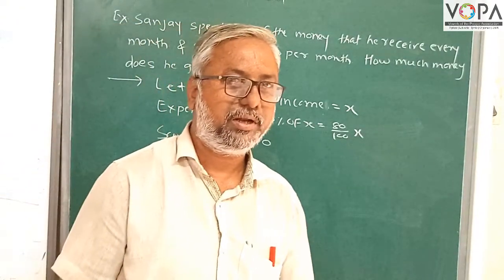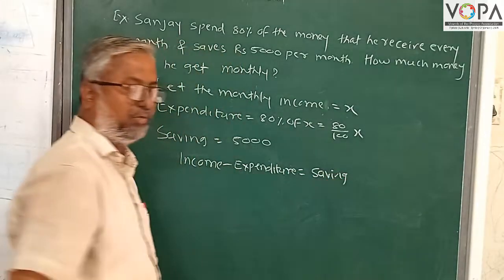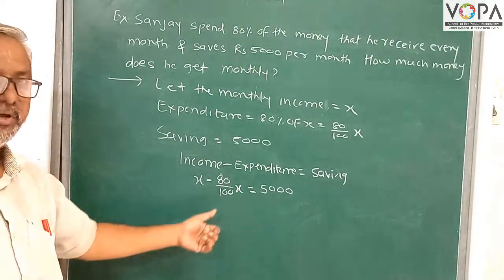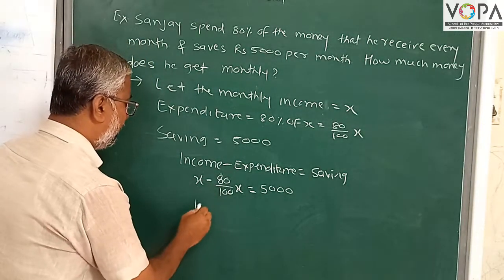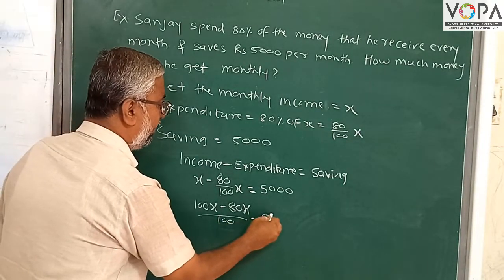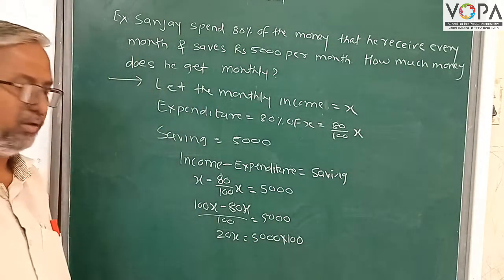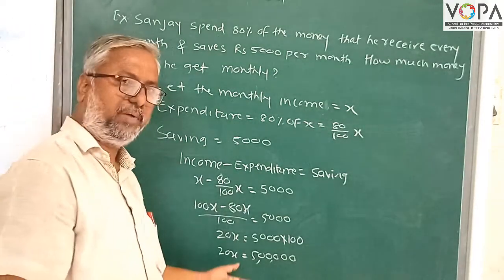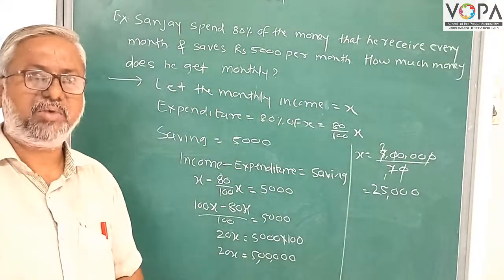9th | Algebra | Chapter 4 | Financial planning | V4 | Vschool